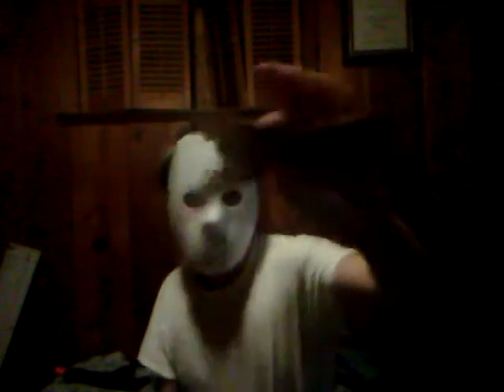Daltinator is sick